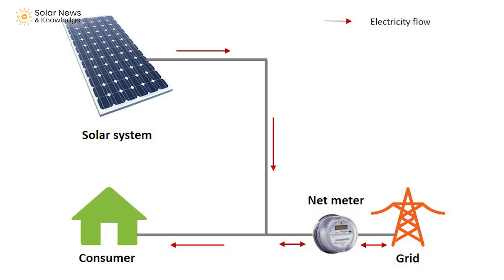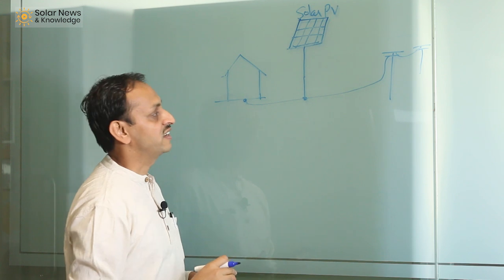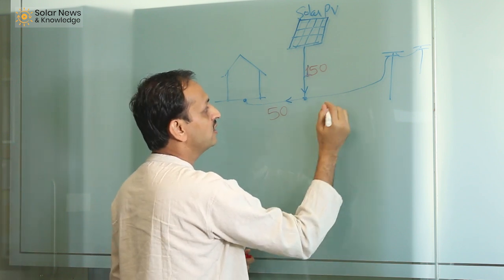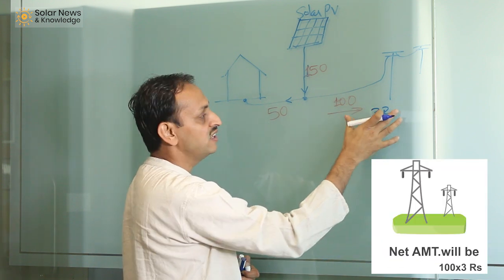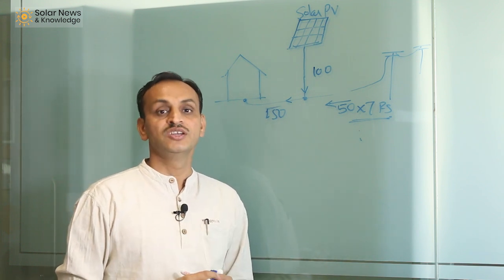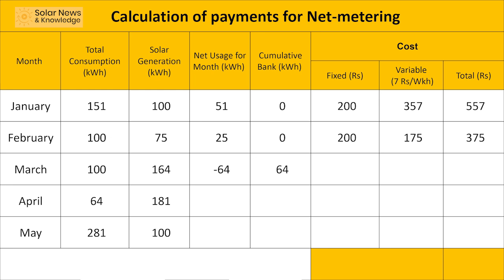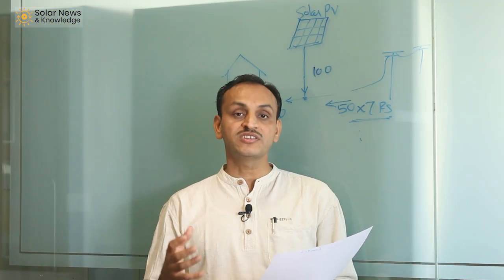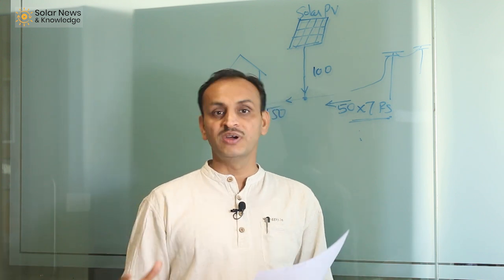Difference between Net Metering & Gross Metering (Episode 02) || Knowledge Session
In this video, Prof. Solanki describes the difference between Net Metering & Gross Metering. He shows how to calculate the tariffs based on the Net Metering & Gross Metering through an example in the most simple terms.